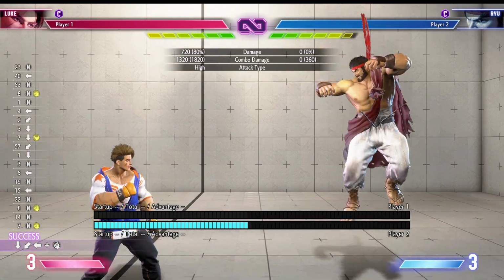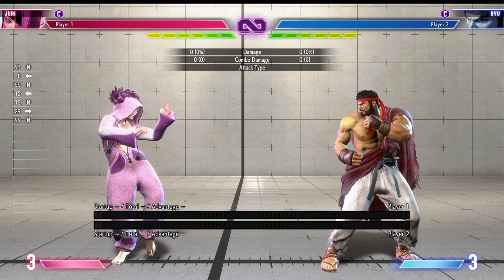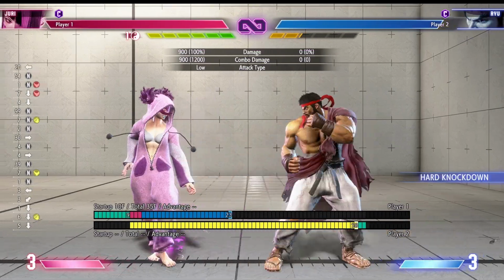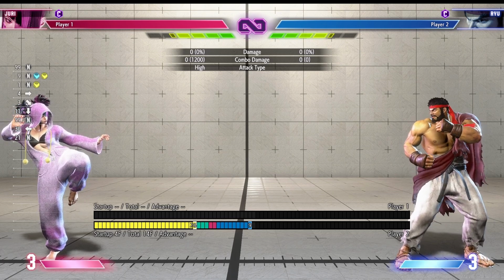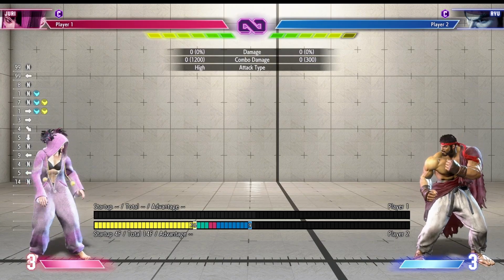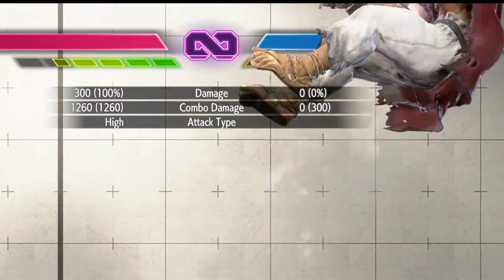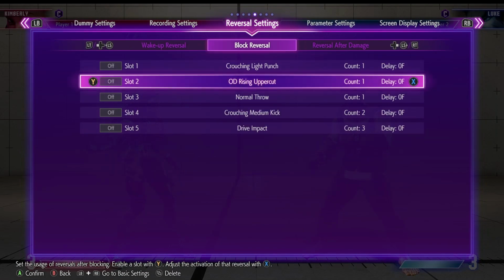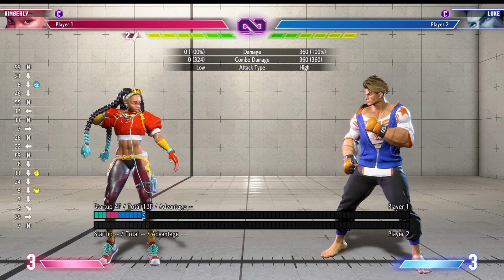6 Beginner Tips for learning Street Fighter 6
In today's video I try to break down the most important things to learn for Street Fighter 6 for beginners of course. If you follow these tips you'll go from a rookie to a master easily. And I was trying to tackle things I haven't heard people mention before and I think I succeeded...hopefully
Further in the description will have links to other videos to help you guys out!

Music
Precious Heart- Sakura Sf ex3
Sakura Mankai (Hokuto) - Sf ex3
Clock Tower- Mvc2
Theme of Karin- Sfv
Theme of Alex- Sfv
Theme of Oro- Sfv
Iwatodai Dorm- Persona 3